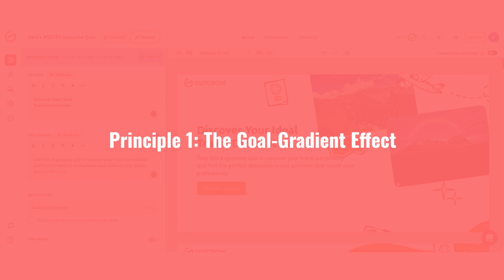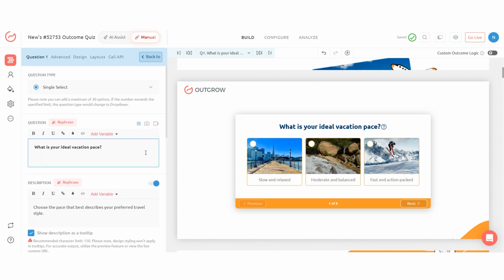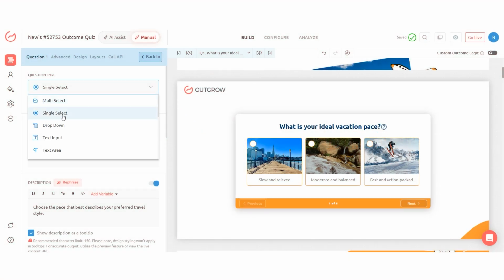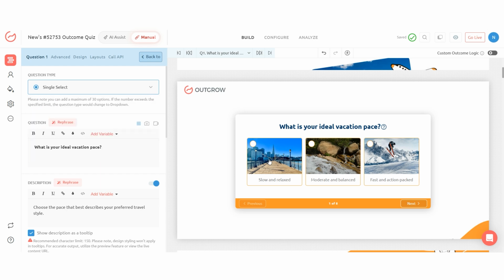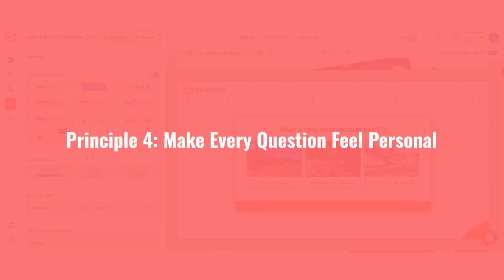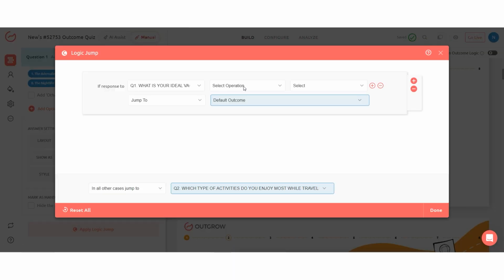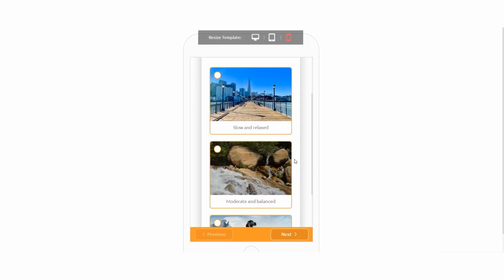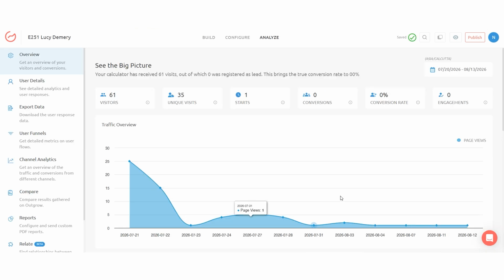Why People Abandon Your Quiz (And How to Fix It in Outgrow)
Someone is quitting your quiz right now, and it's not because your quiz is bad. It's because of how you're asking the questions.
In this video, we break down question science: the behavioral psychology behind why people finish quizzes (and why they abandon them), and show you the exact settings inside Outgrow's quiz builder to fix it.

You'll learn:
✔ The goal-gradient effect why your first question decides everything
✔ How to match question format to mental effort (single-select vs. text vs. ranking)
✔ Why a visible progress indicator reduces drop-off
✔ How branching logic keeps every question relevant to the person answering it
✔ Mobile-first design rules for quiz questions
✔ How to use Outgrow's analytics to track completion and drop-off, question by question

Whether you're building a quiz, calculator, or assessment, these six principles will help you turn more starts into finishes.